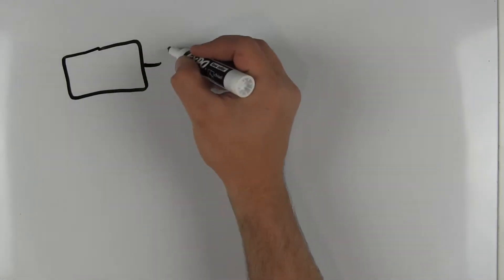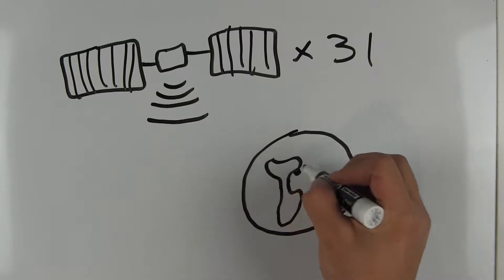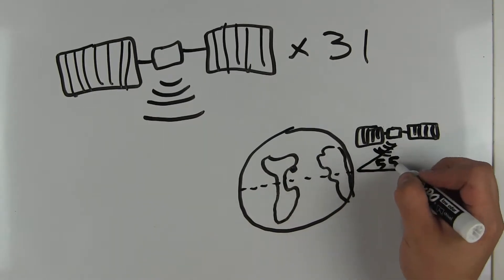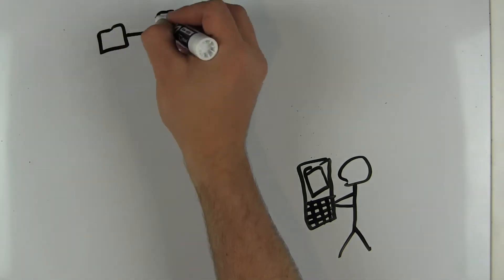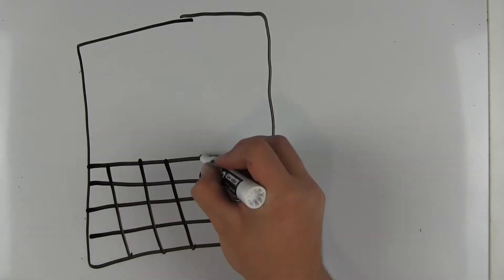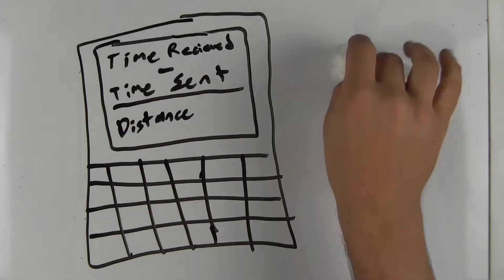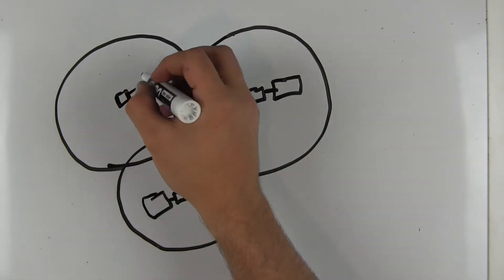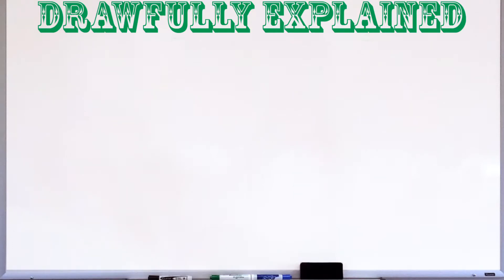How GPS Works | Simply Explained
How that thing that tells you exactly where you are, works.